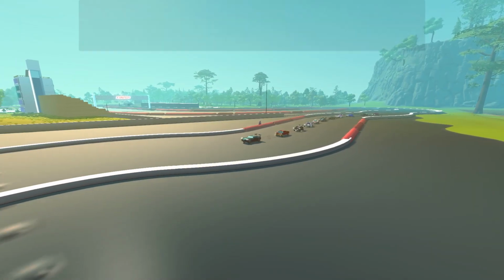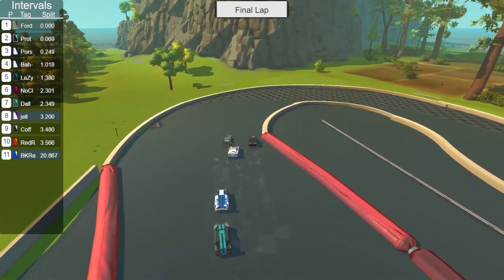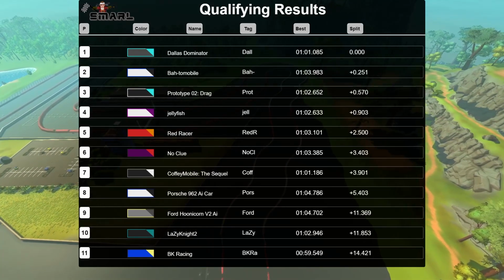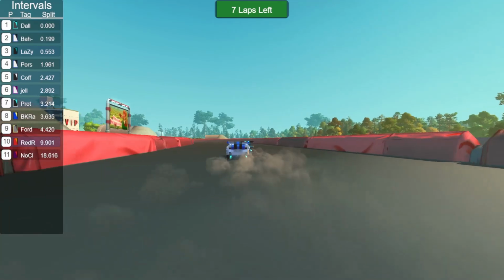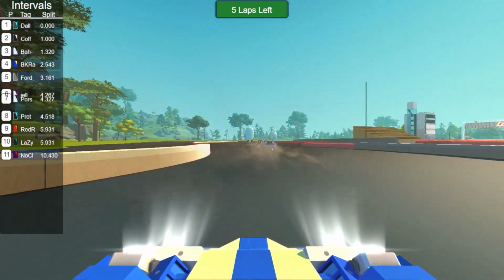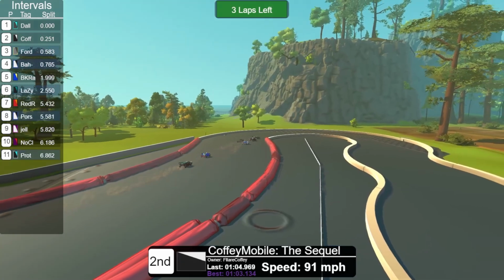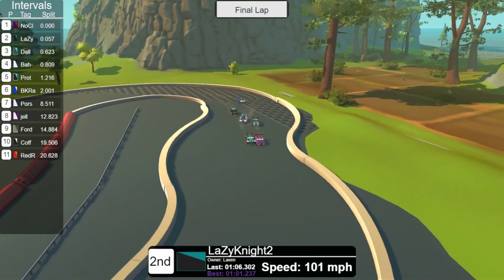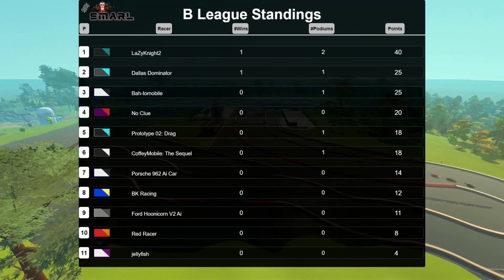Autonomous Driving AI Racing League - [B] Race 2 - Salty Circuit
After a long hiatus, the autonomous Racing AI League SMARL is back with B League Race 2 at Salty Circuit!

I'm now using Epedimic sound for epic sound Tracks!

Become a channel member for members only videos, SMARL Discounts, And access to SMARL Emojis!